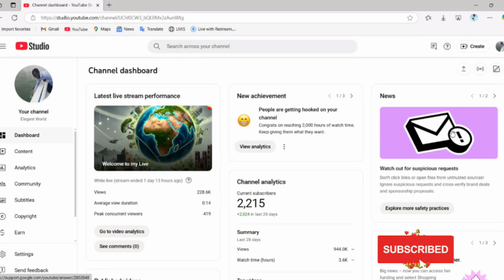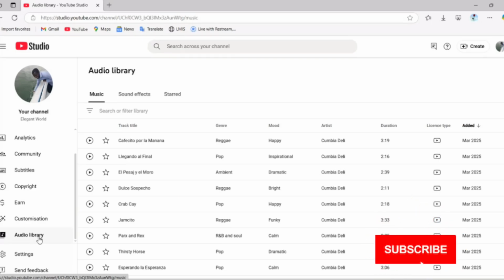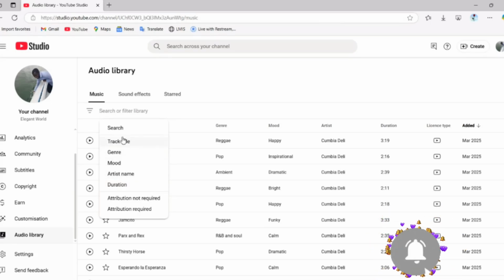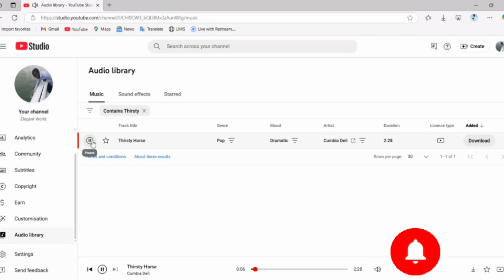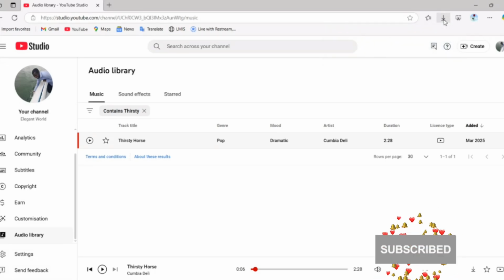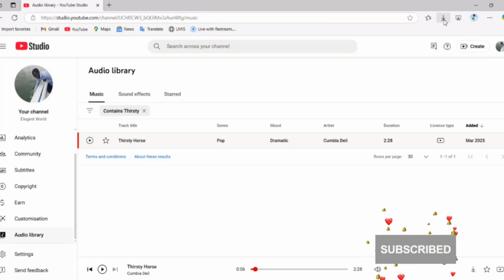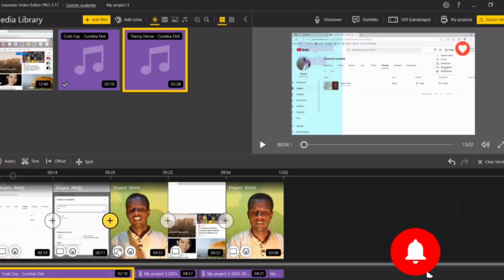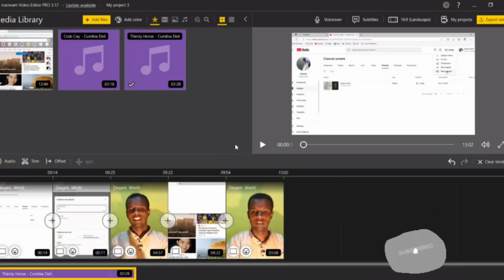How to Download & Use Free Music from YouTube Audio Library (No Copyright Music)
Looking for free, high-quality music for your YouTube videos? In this tutorial, I’ll show you how to download and use free, copyright-free music from the YouTube Audio Library. 🎵
📌 Topics Covered:
✅ How to access YouTube Audio Library
✅ How to download free music & sound effects
✅ Understanding copyright & attribution rules
✅ Tips for choosing the best music for your videos